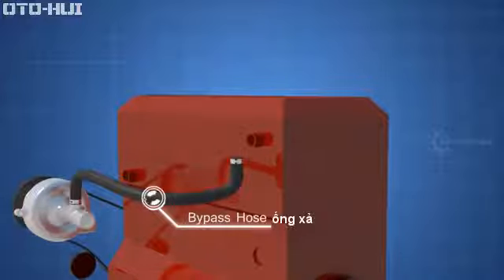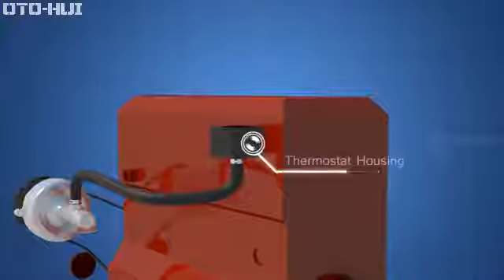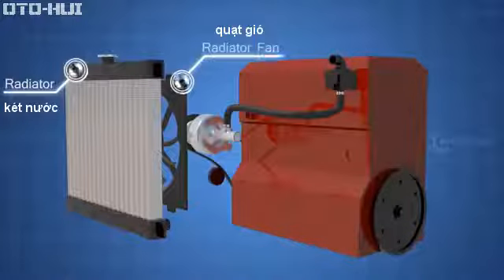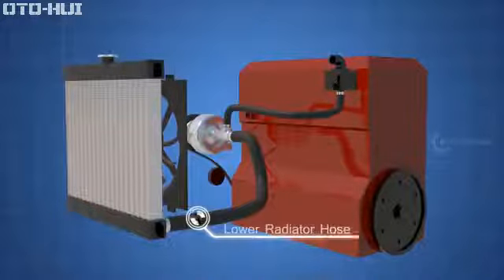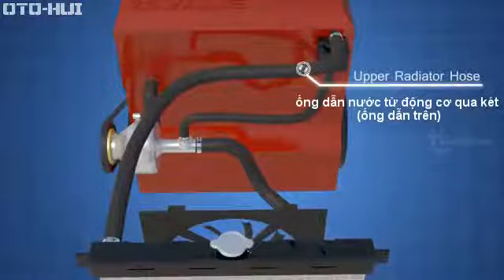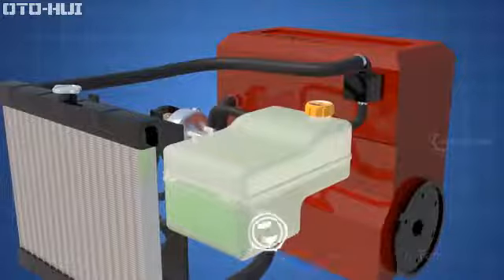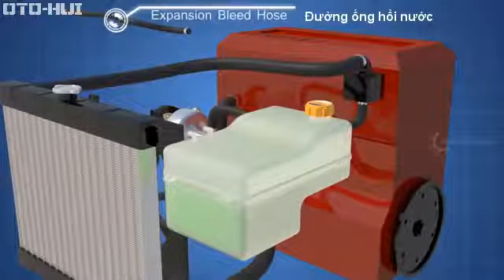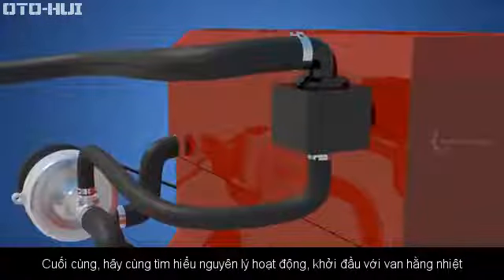Hệ Thống Làm Mát ô tô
ô tô